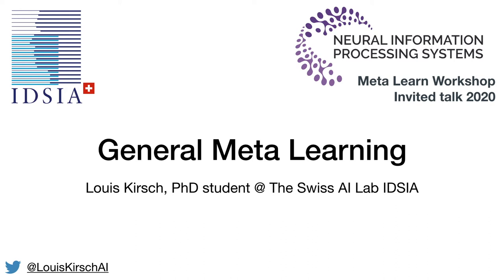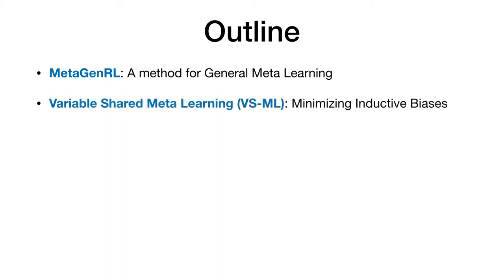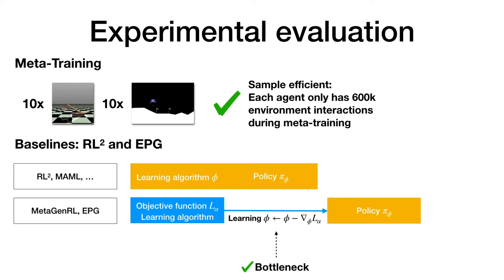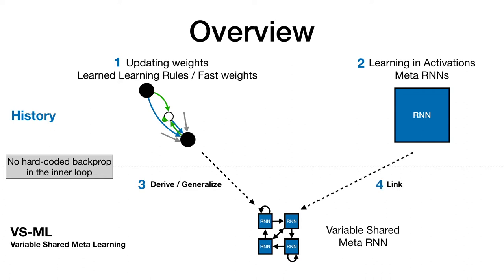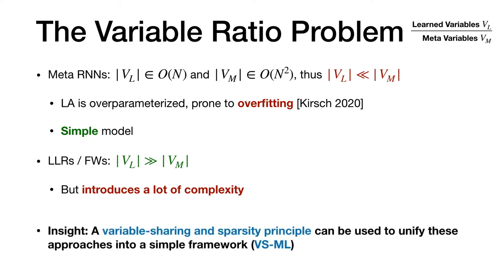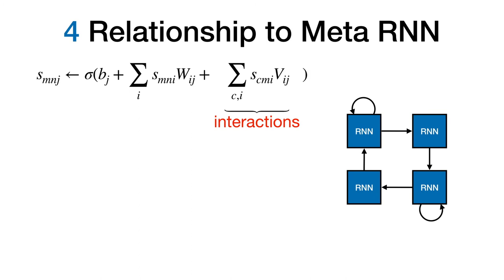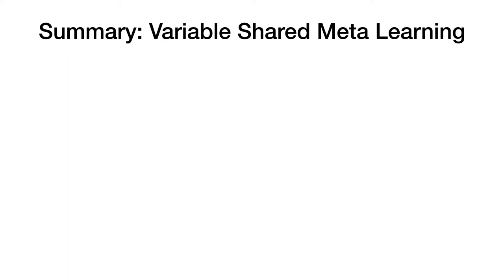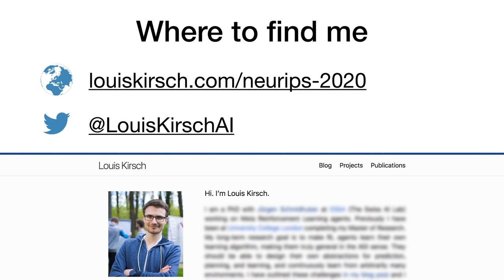General Meta Learning, Invited talk @ NeurIPS 2020 Meta Learning Workshop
Invited talk at the NeurIPS 2020 Meta Learning Workshop